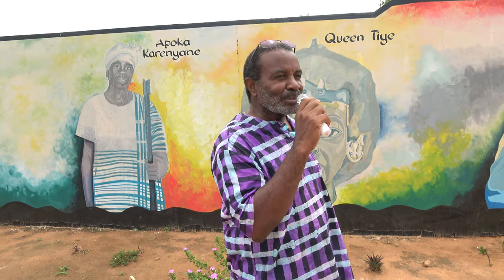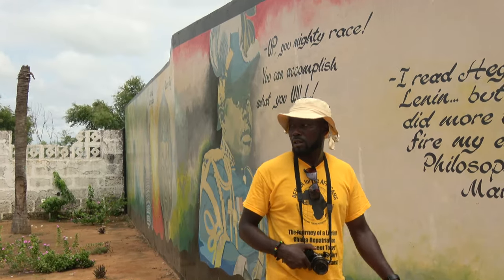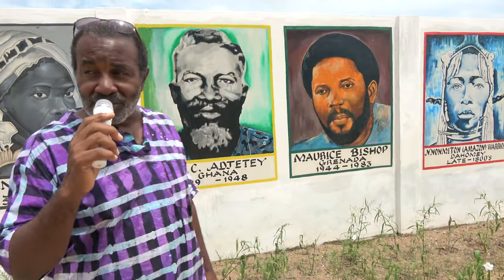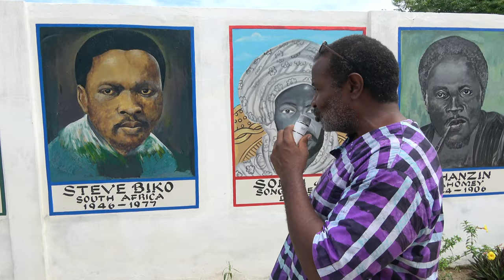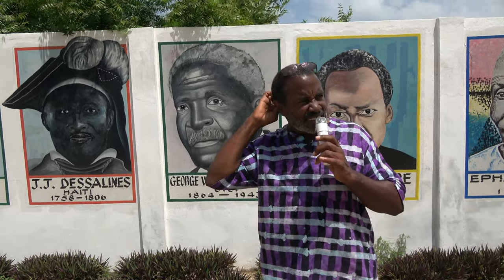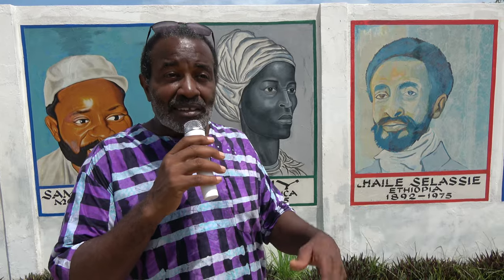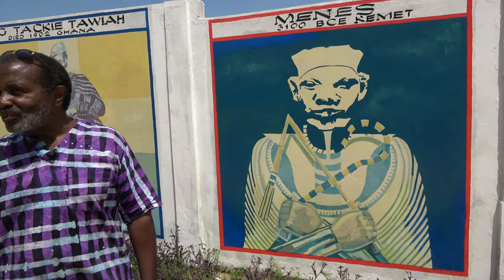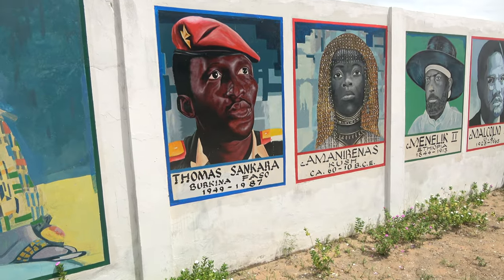African Ancestral Wall in Ningo / Prampram - Ghana May 2023 Repatriation & Investment Journey